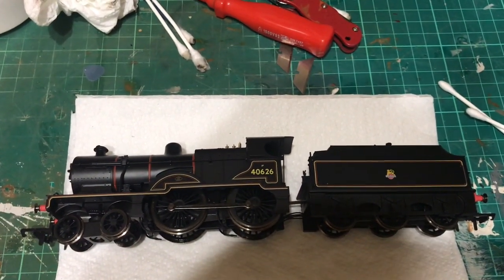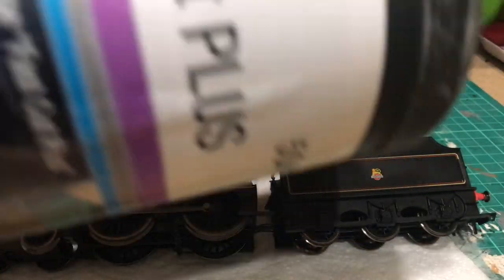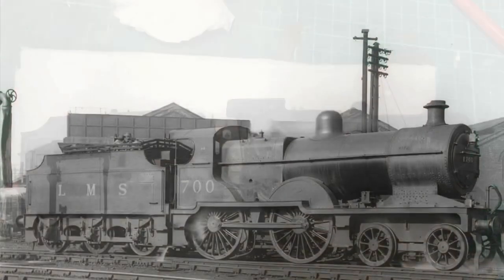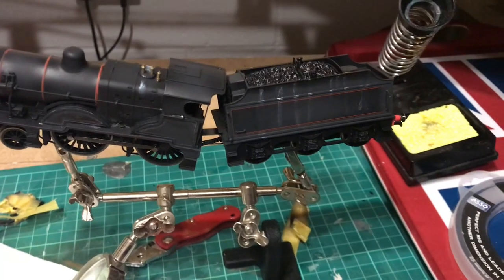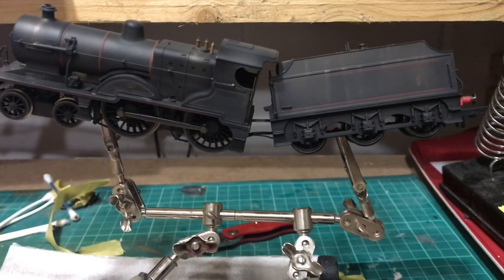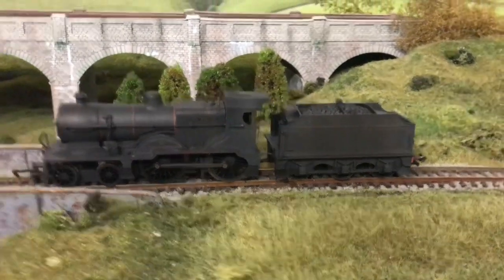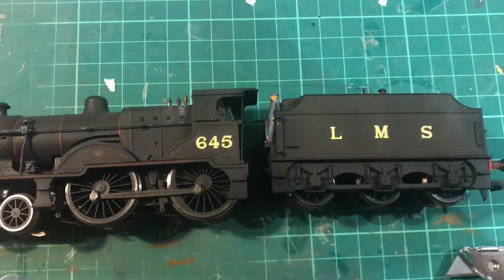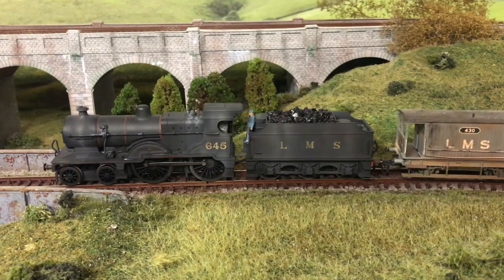How to renumber and weather a loco using an airbrush and dry brush method model railway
Re numbering ,
replacing BR logo with LMS,
weathering using different techniques
 running session